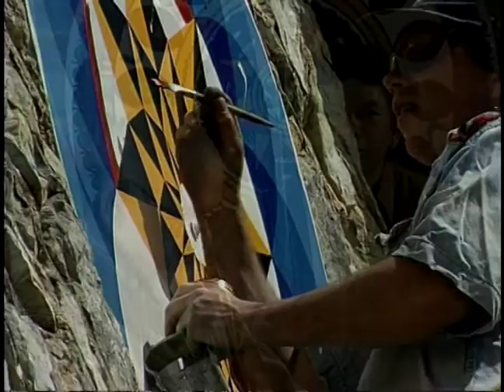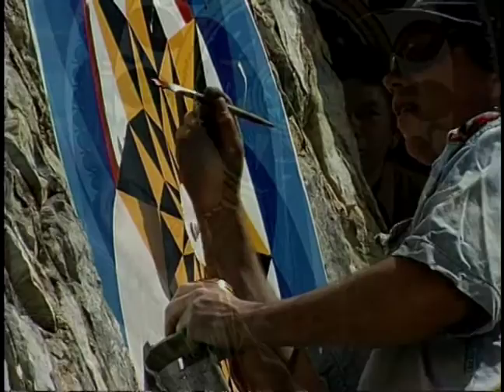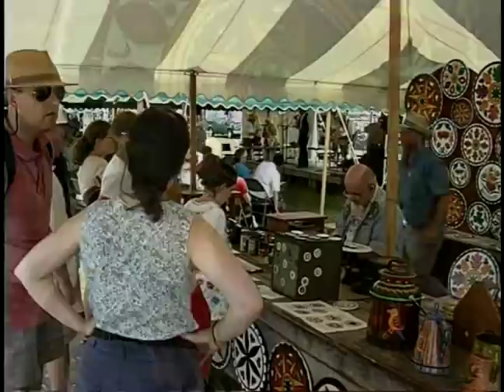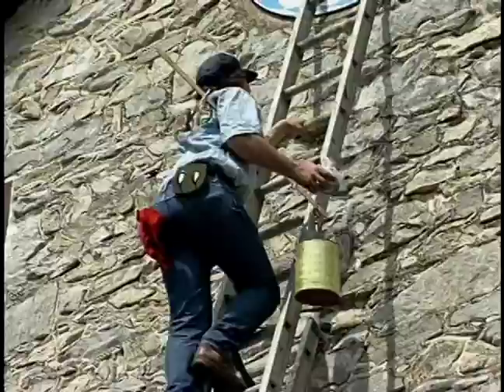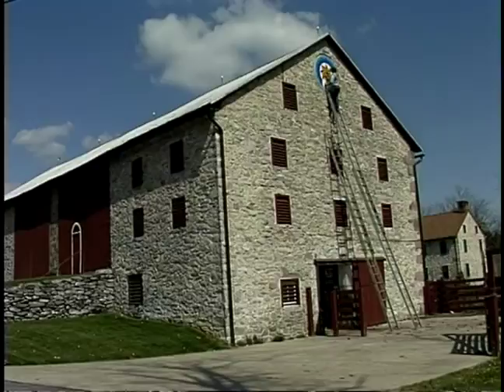The History of Barn Stars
A portion of a PBS documentary produce in 1998 by Len Smith.  The program in its entirety covers the Folk Art of the Pennsylvania Germans (Dutch).